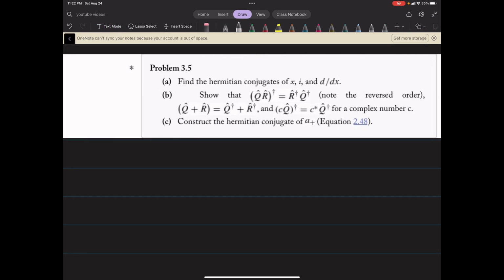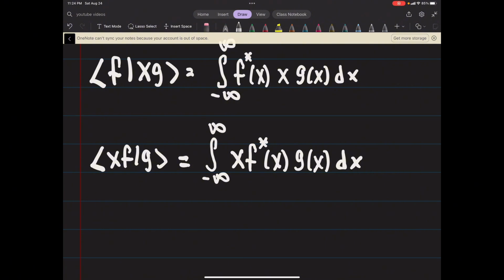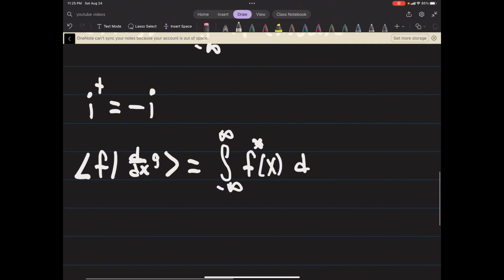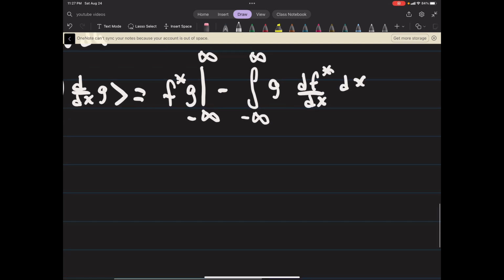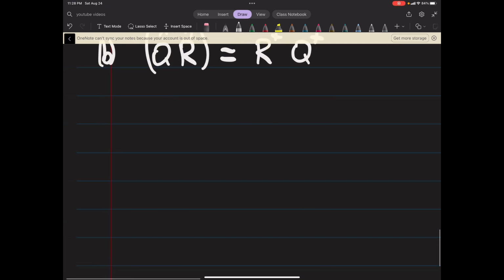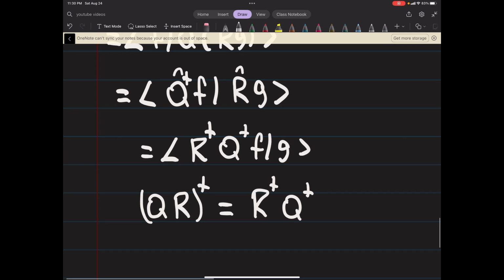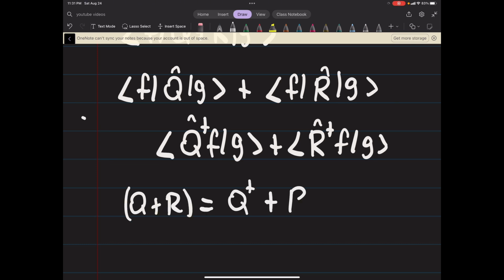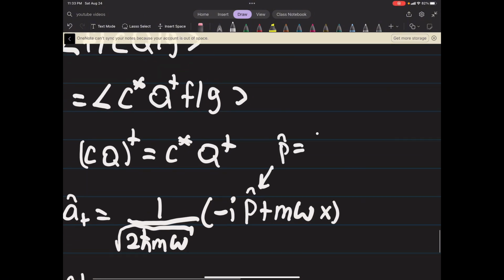Griffith Quantum Mechanics Solution 3.5: Hermitian Conjugate